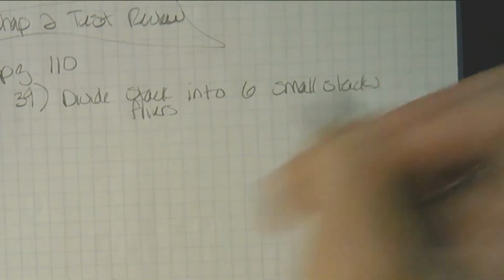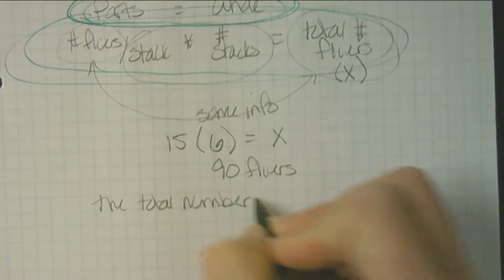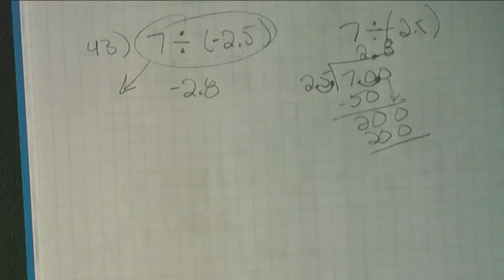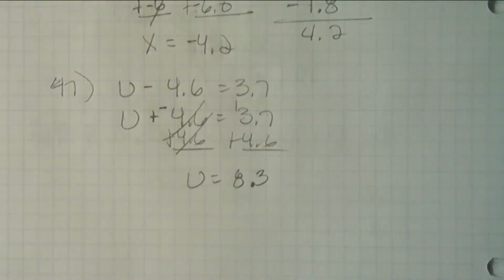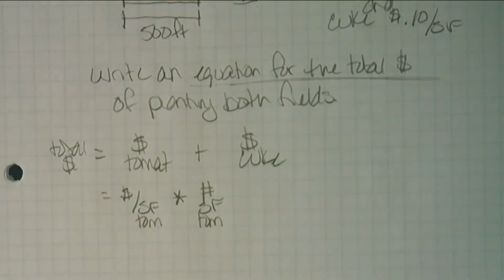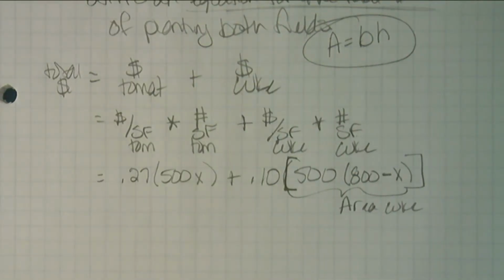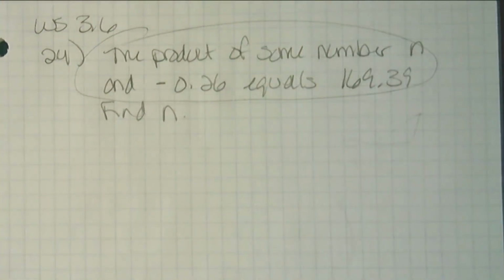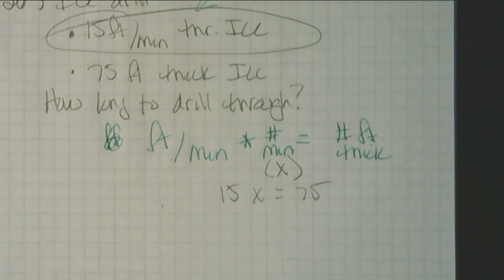10 18 7X Review for Chap 2 Test